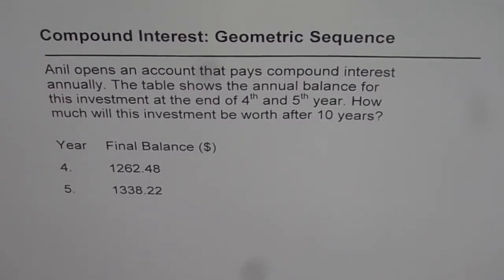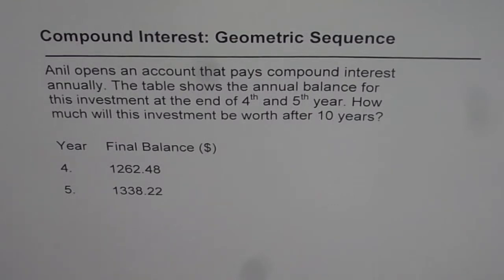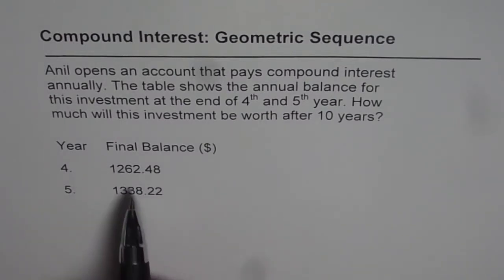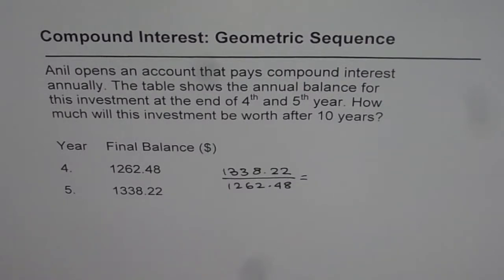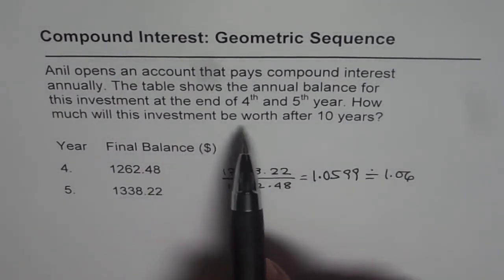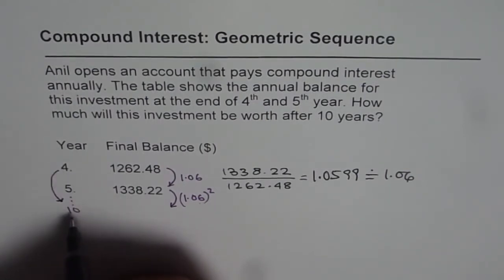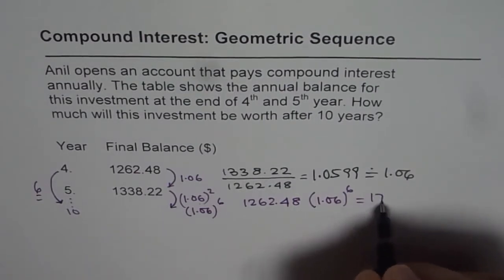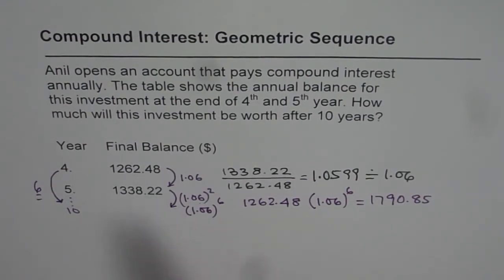Compund Interest Amount from Geometric Sequence